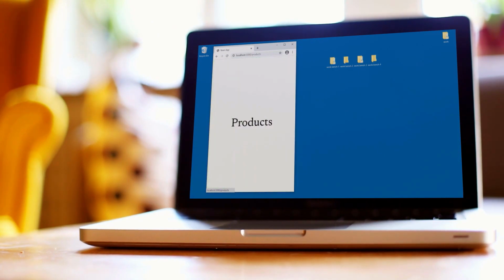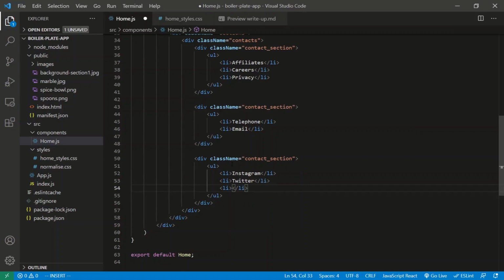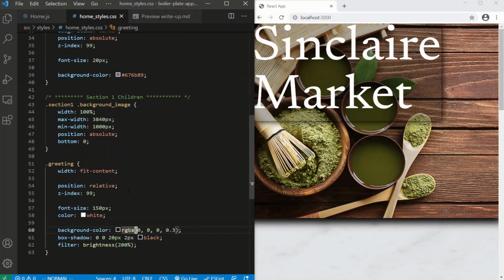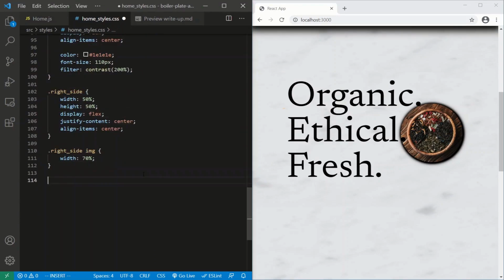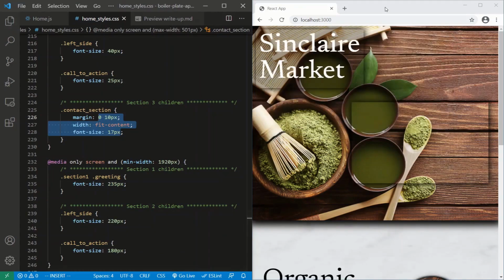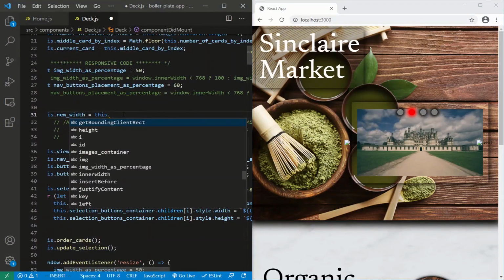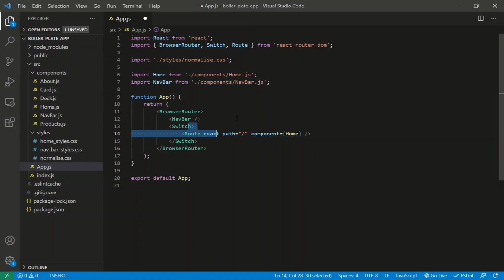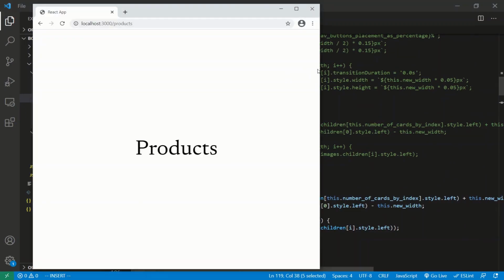React Website Tutorial - Beginner Project using Image Gallery Slideshow | Responsive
Transform a simple React webpage into something special using an auto-play image gallery and a navigation bar system.

We'll start with a basic 3 section webpage.
Then we'll use our React JS Auto-play Gallery and Navigation bar to boost our UX and UI design.

Bitcoin: 3H4NKKwPdbiE5Gtc3Uk2DiwszqHhrRbmKK
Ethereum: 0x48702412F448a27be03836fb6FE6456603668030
Litecoin: MNJ4uv3GD4r62VpQ8rHX1Pj1ihWCj74hCK
Cardano (ADA): Ae2tdPwUPEZHifkCDEM8BVLoKULwNkLuj7NC9dVbtdQhCVuFVxsAKUpJsZF